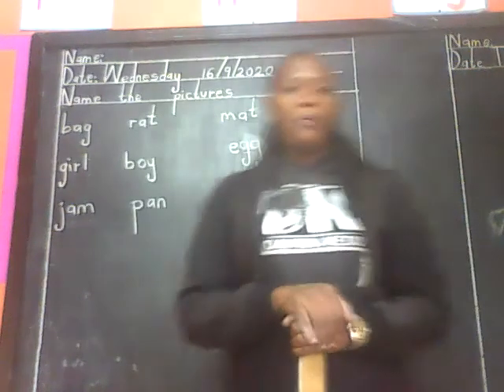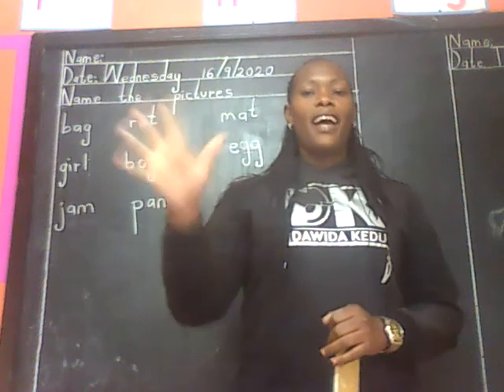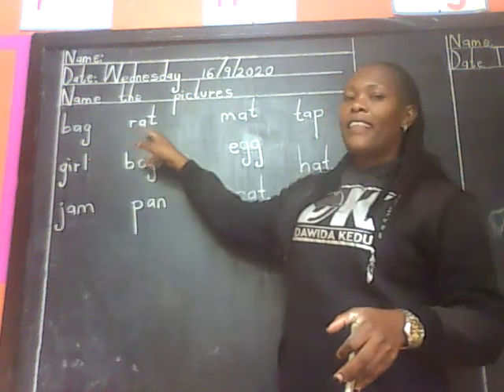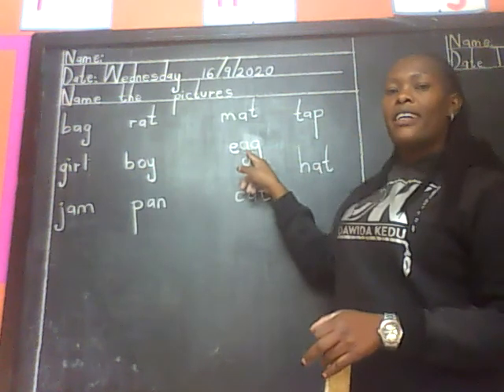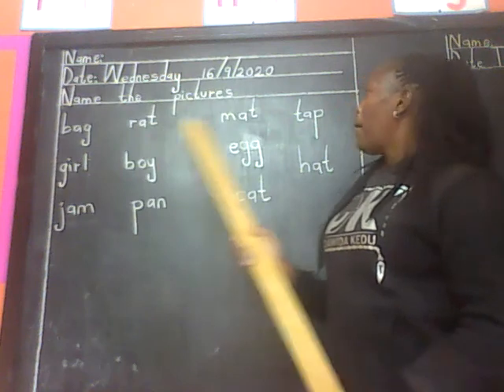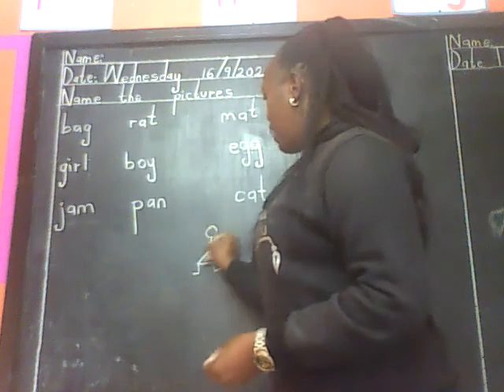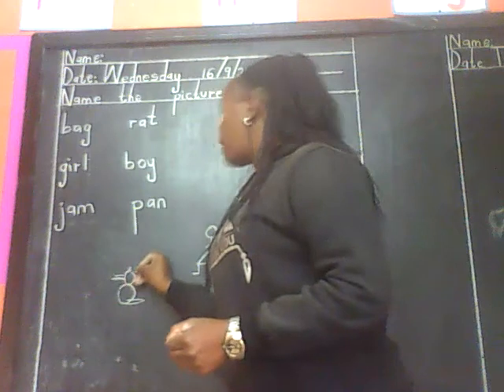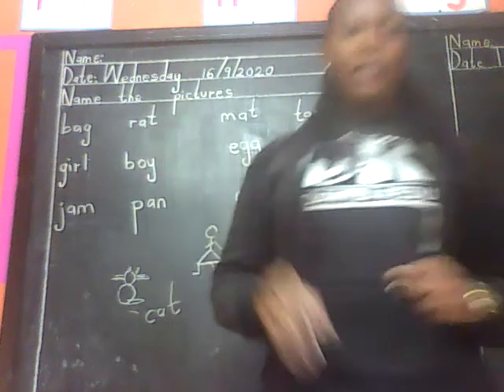PP 1 LANGUAGE WEDNESDAY 16